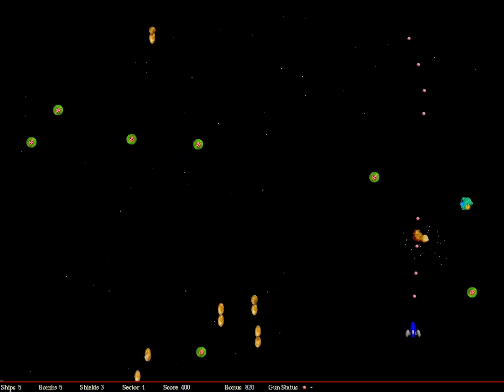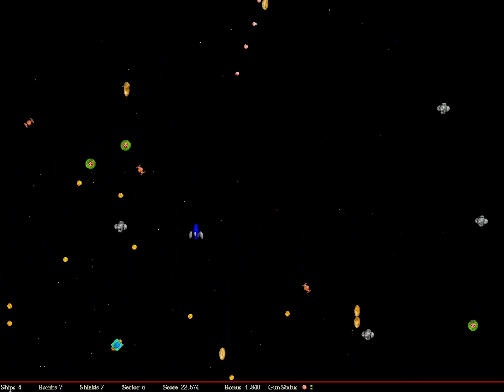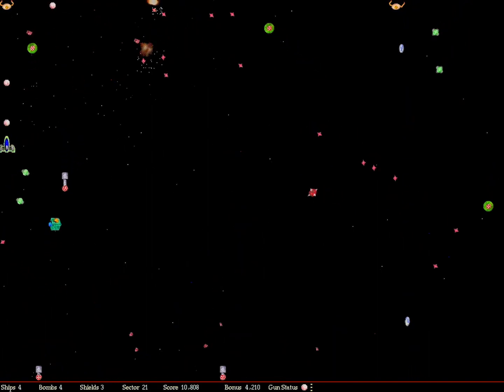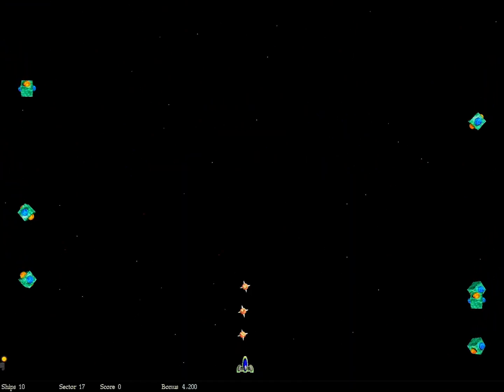PegLeg - Blast Waves of Space-Based Nasties In the ShareWare Original & Retail Sequel for Macintosh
Space is the place where you face quite the chase. There's hostiles everywhere and very little wiggle room for your inertia controlled fighter to safely move.

The two PegLeg games are classic mouse-controlled Macintosh titles from 1994 and 1996. Running on 68k and PPC based Macintosh computers, these Galaxian clones have a heap of personality packed into an addictively simple package.

This edition of YesterYears Mac games looks into what makes this space shooter stand above the numerous other ones crowing the platform.

Scores to beat:
Pegleg - 115,821
Pegleg 2 - 52,592